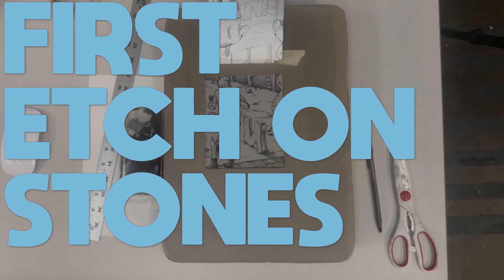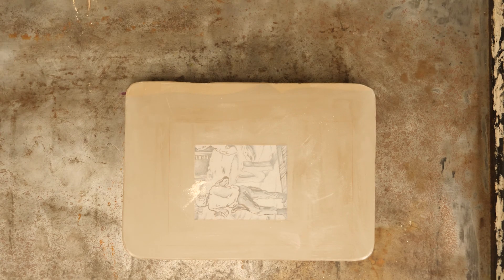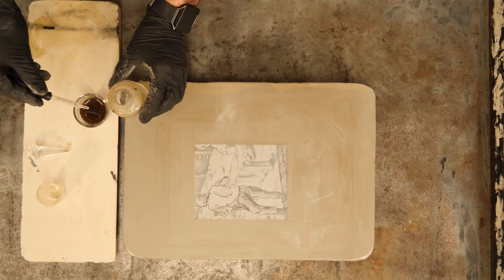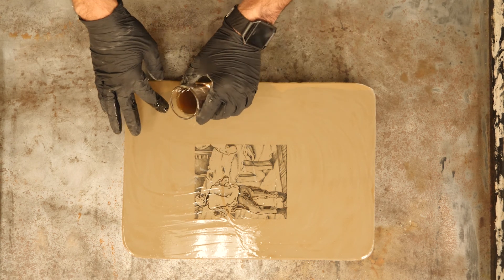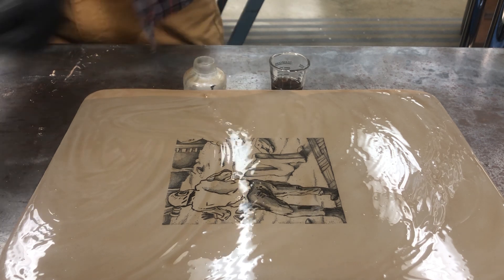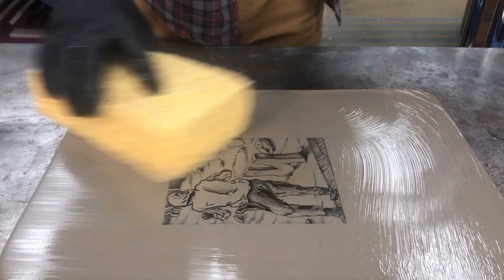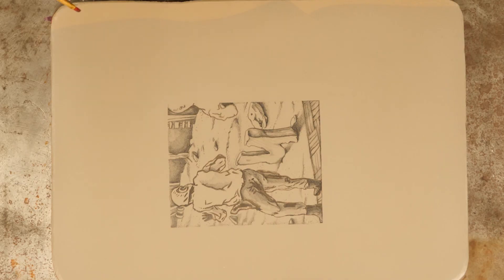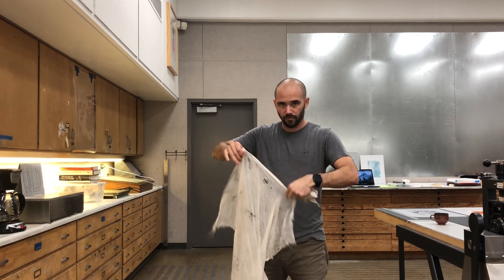First Etch On Stones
A walkthrough of the first etch on a litho stone.  I am using the progressive etch method.